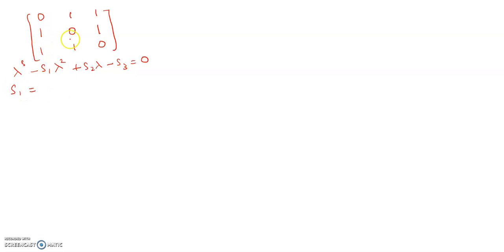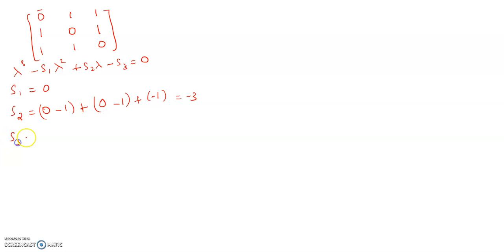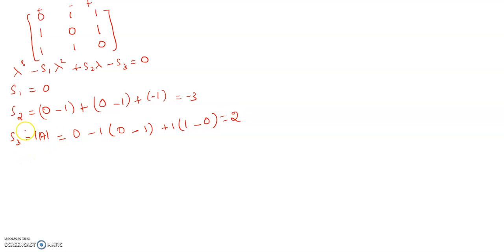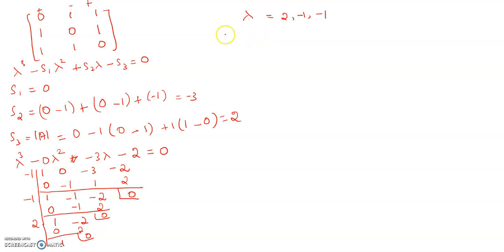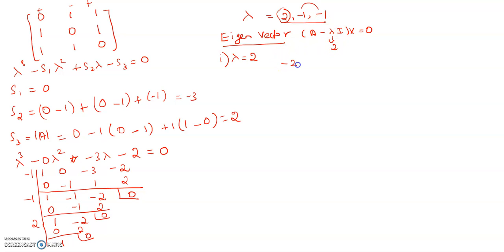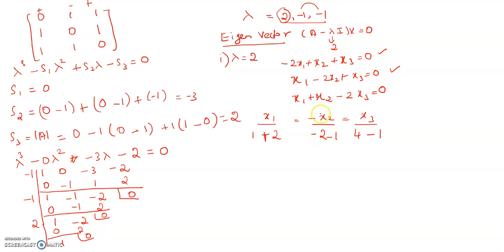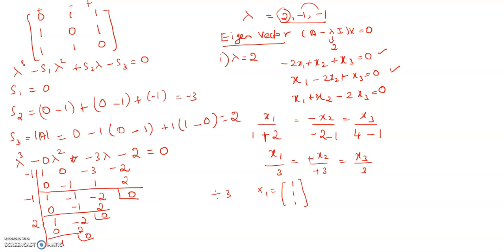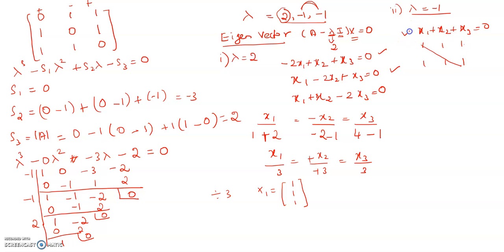Engineering Maths 1# Matrix#Symmetric matrix with repeated Eigen Values#Anna Univesity & Autonomous